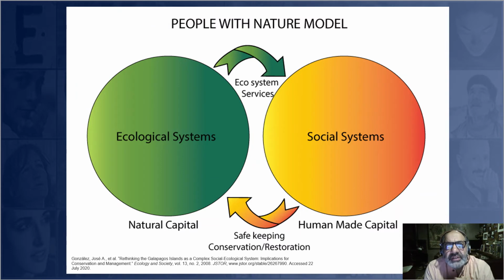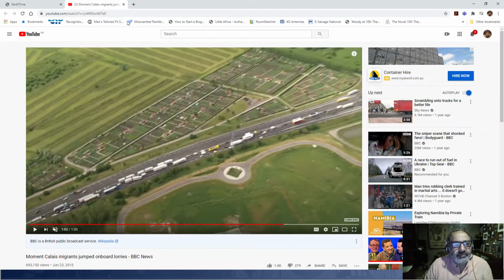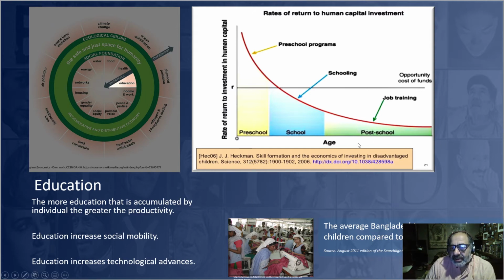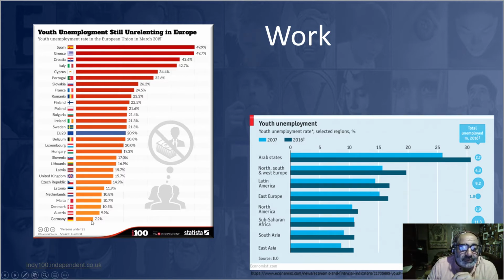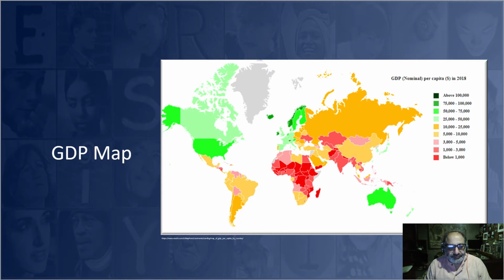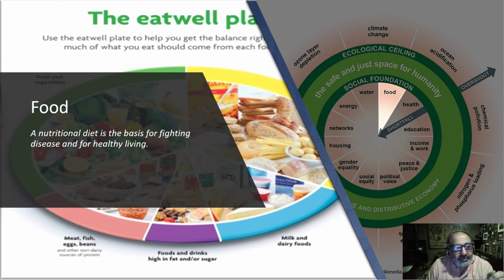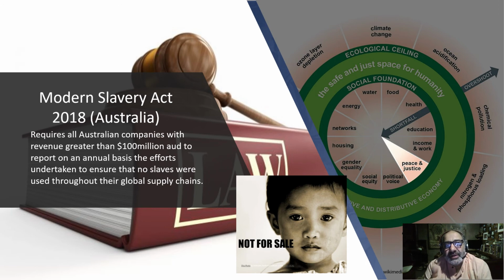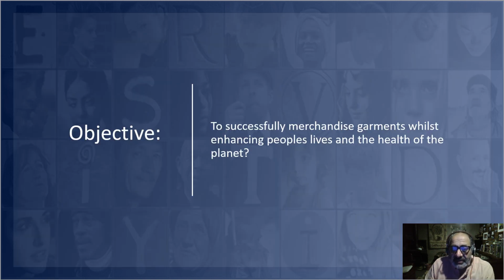Week 4 Lecture Doughnut Economics: Kate Raworth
Last week we explored how Johan Rockström's Planetary Boundaries can be a  framework for understanding how human actions impact aspects of the natural world. In this session we complete the picture by assuming that to "save the planet" we first need to "save ourselves". Kate Raworths Doughnut Economics explains that if we do not first achieve a decent standard of living for all of humanity, then the prospect of maintaining the current ecological systems is in doubt.